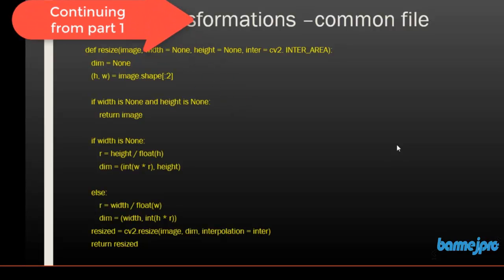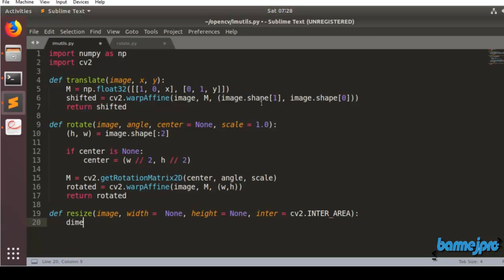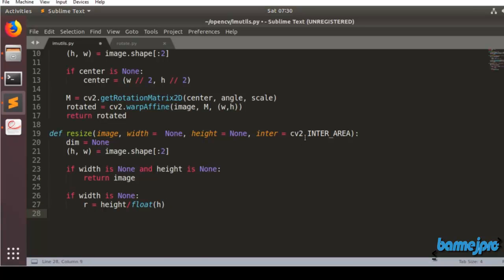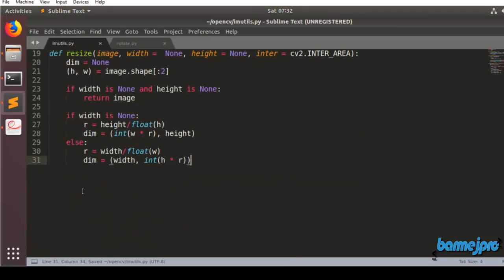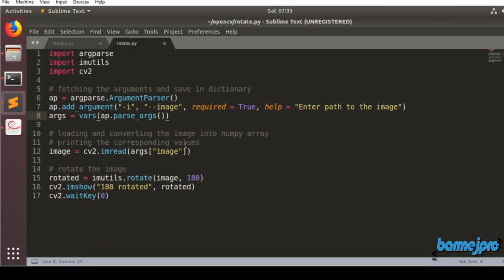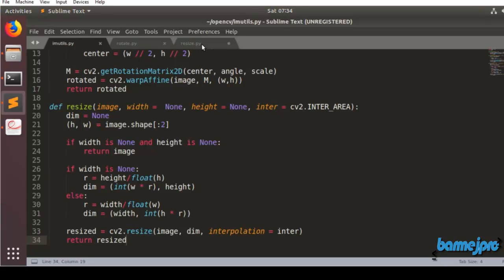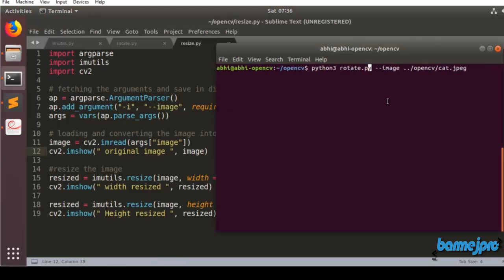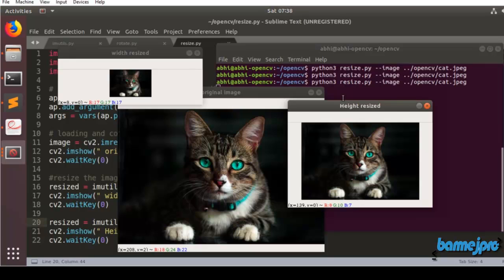OpenCV Image Transformation - Resizing - Part 2